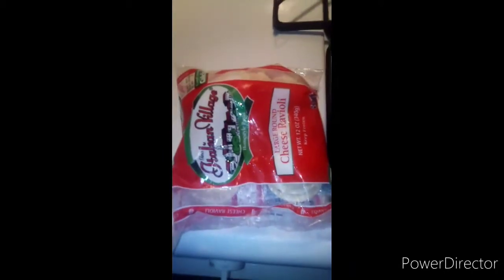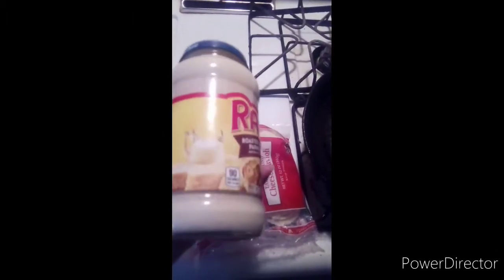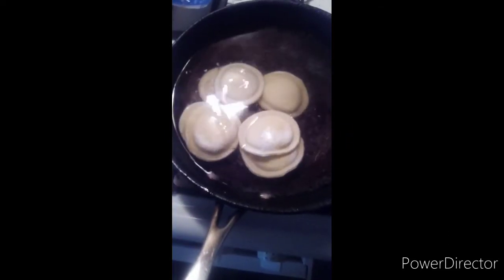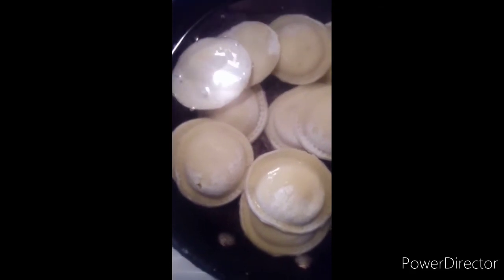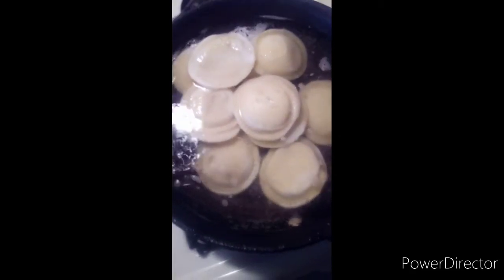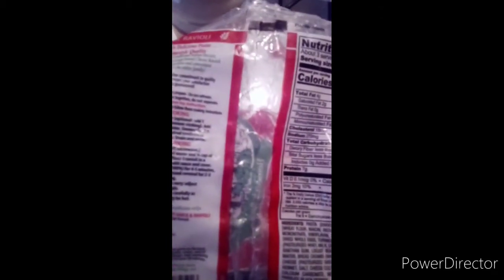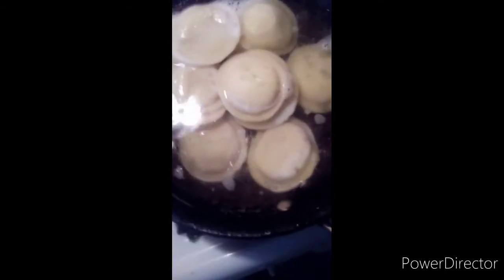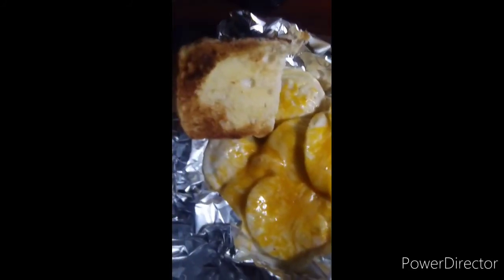Cheesy huge Ravioli and shrimp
Ravioli and shrimp in parmesan cheese sauce with blended mix cheese and french bread..be safe and stay in side .. apologize for the lighting ..working on better camera..Like and Subscribe please and thank you